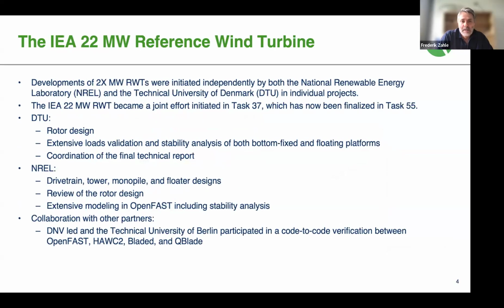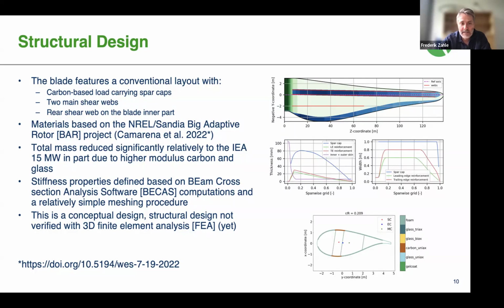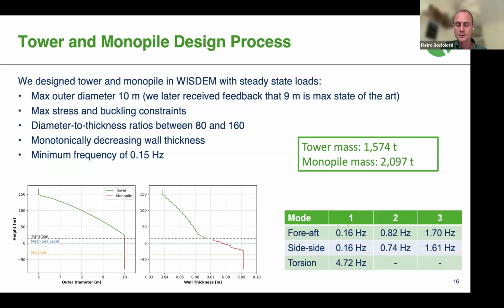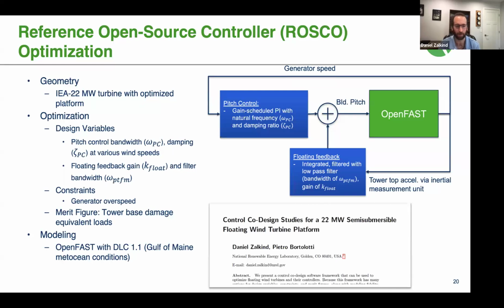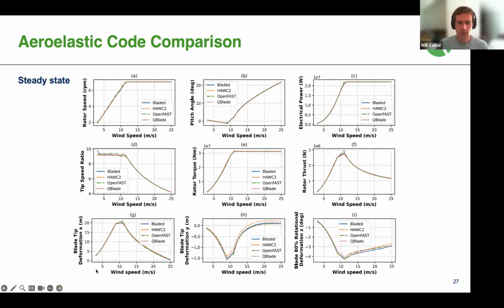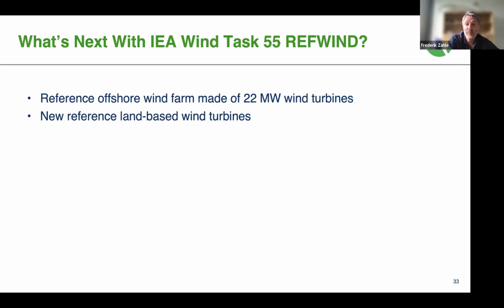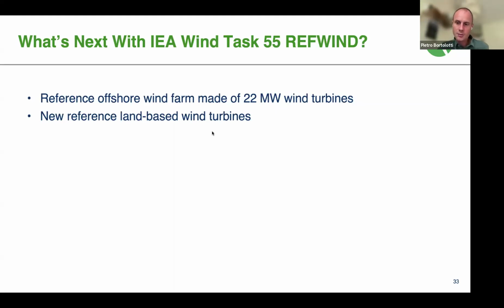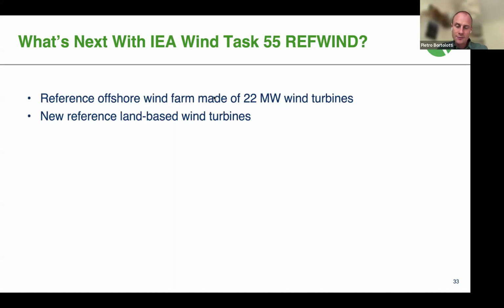Webinar: The New IEA Wind 22-MW Reference Wind Turbine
This video was produced when the laboratory operated as the National Renewable Energy Laboratory (NREL). The laboratory is now the National Laboratory of the Rockies (NLR). With a rotor diameter of 284 meters and a hub height of 170 meters, the new 22-megawatt (MW) reference wind turbine provides the wind energy community with open access to the future of offshore wind turbine technology. The reference turbine features realistic and common reference systems designed for investigating not only the technological challenges of such large machines but also whether existing numerical modeling tools and design practices are suitable for the next generation of fixed-bottom and floating offshore wind turbines.

The turbine was developed cooperatively between research teams at DTU Wind and the National Renewable Energy Laboratory (NREL) through the International Energy Agency Wind Technology Collaboration Programme Task 55, along with support from industry and research collaborators.

Learn more about the 22-MW reference wind turbine during this introductory webinar featuring experts from DTU Wind, NREL, and DNV.

Find more information about the turbine in this recently released report